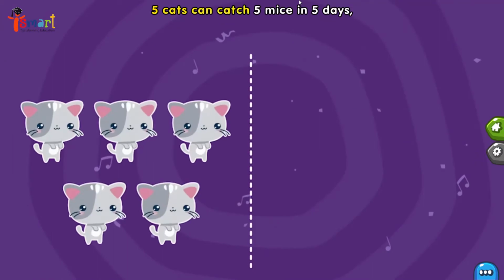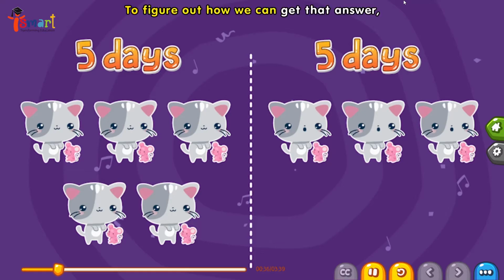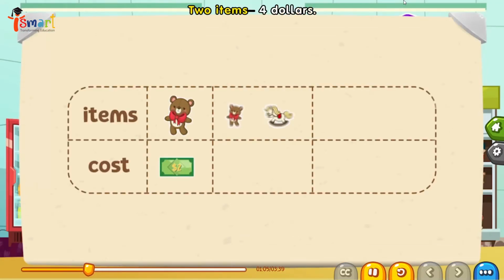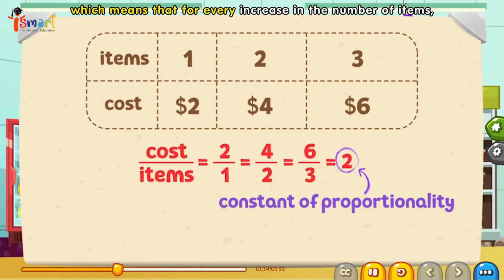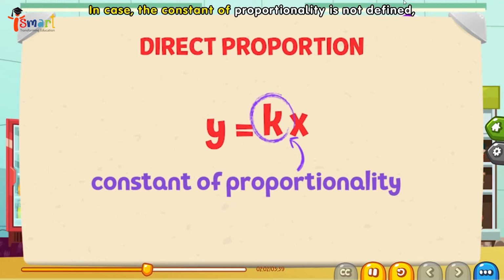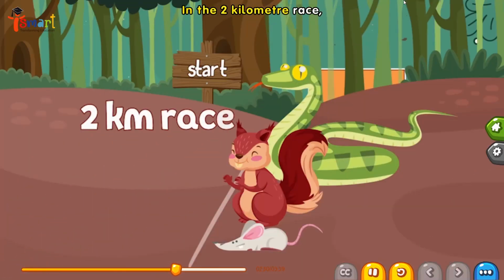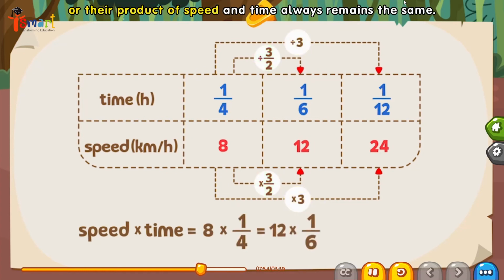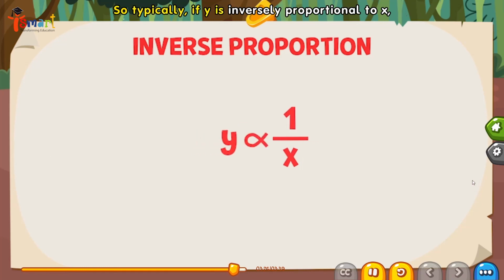iSMART E-Learning_13/04/2020_Grade 7_Math_U4 Proportionality - Presentation.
"M7U4 Proportionality - Presentation"